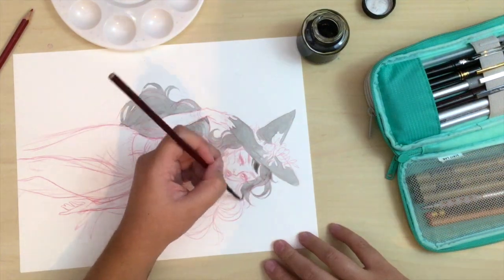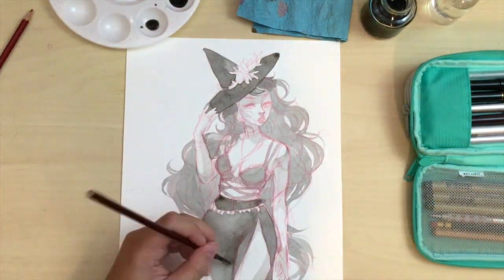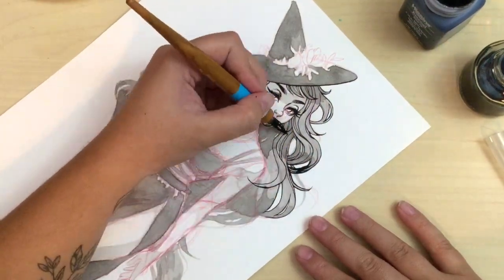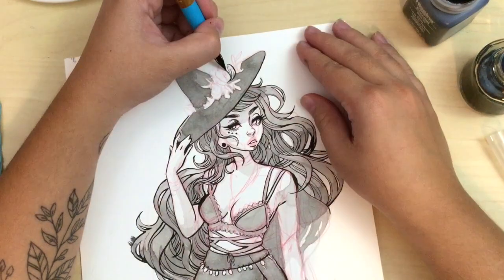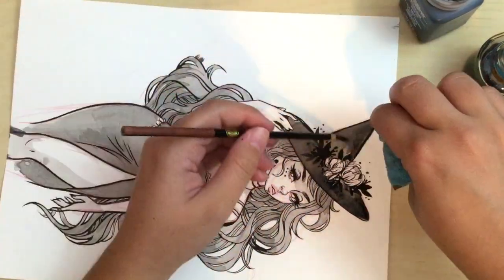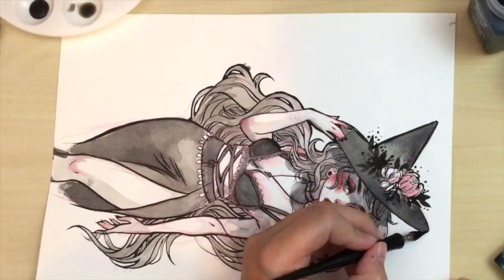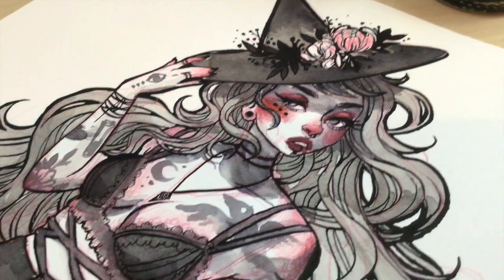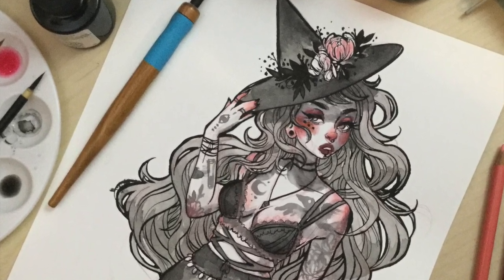Inktober Day 01 Witch Speedpaint // jacquelin deleon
Hello!!!
Here is day one of inktober!!! I had so much fun with this one! All originals will be available for purchase at the end of the month, and I will also release a zine and prints too, so keep your eyes out! instagram is the best way to keep yourself updated :)

if you would like to see my inktober materials you can watch my last video! For this one I used:
Zebra G nib
kuretake menso brush
higgins ink
fabriano hot press watercolor paper
prismacolor pencils